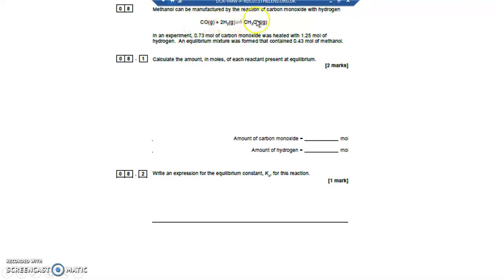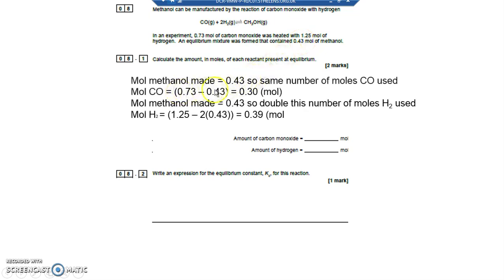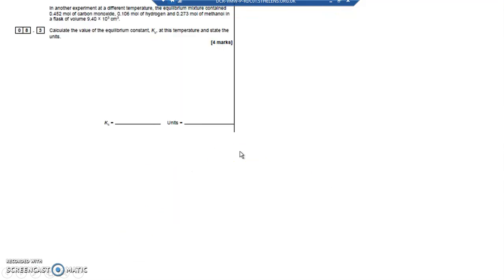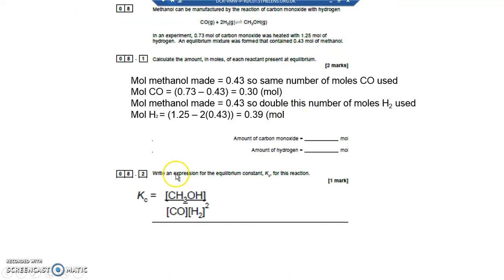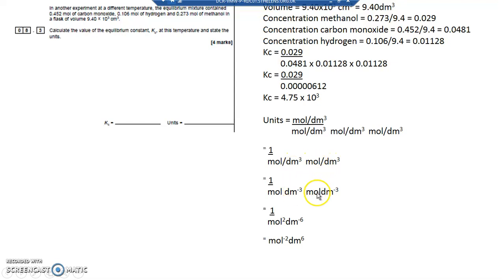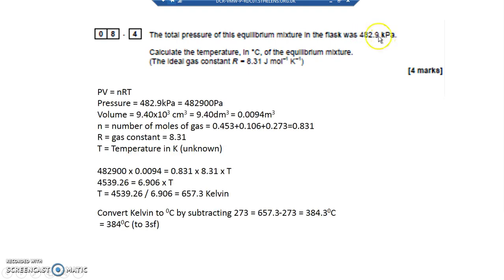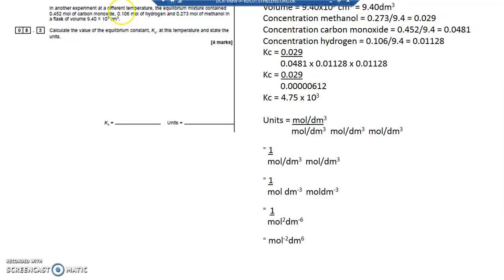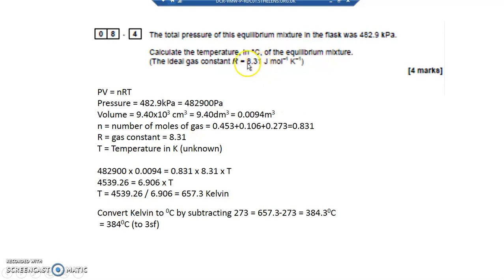AS Paper 2 Specimen 2 Q8